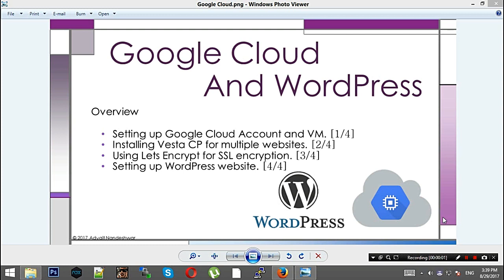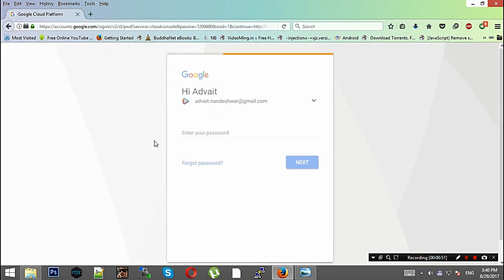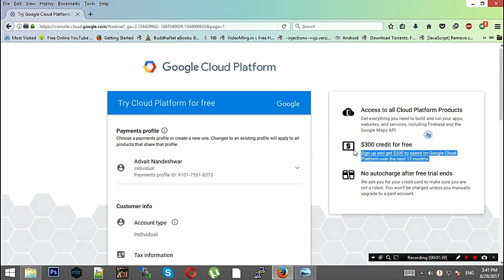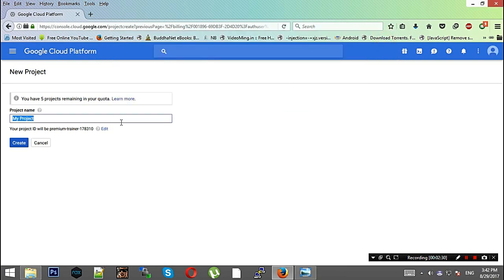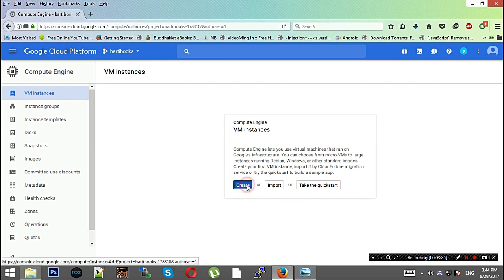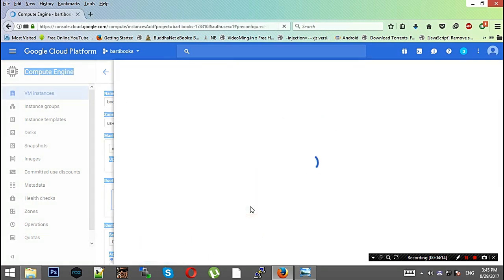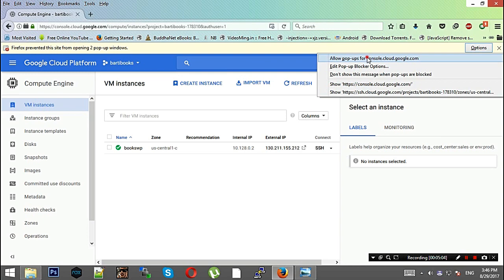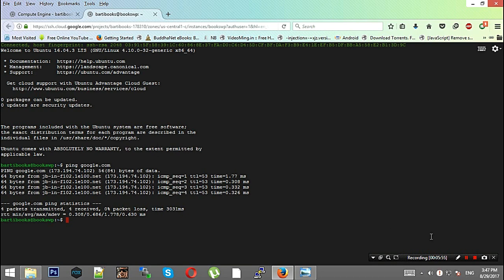[1/4] Google Cloud Engine and WP | Google Cloud Account and VM Instance | Free Server 2017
Hey folks,

This is the complete playlist for how-to install Wordpress on Google Cloud Engine account.

This is the part 1 of 4.